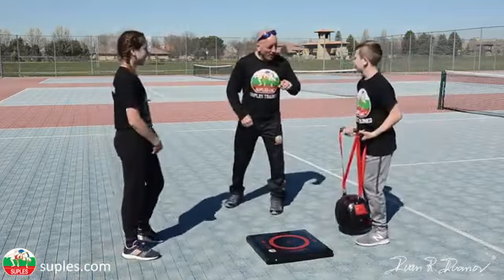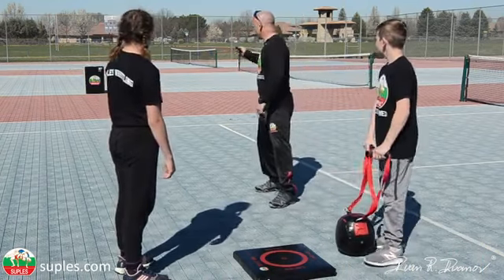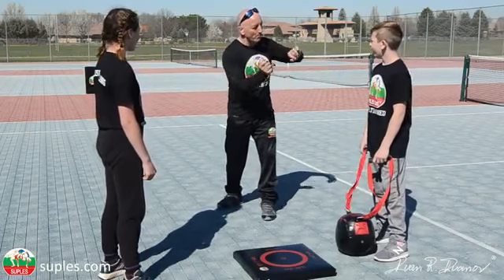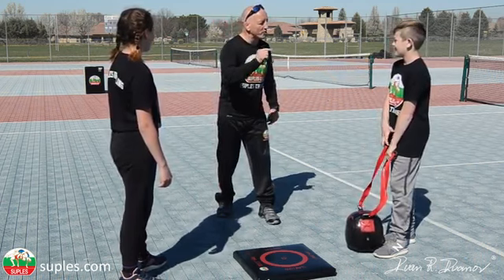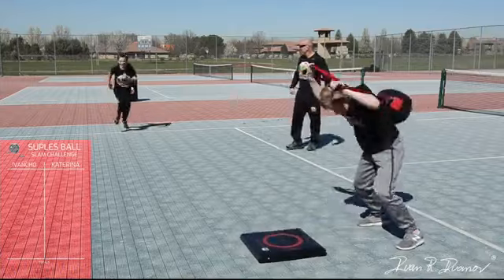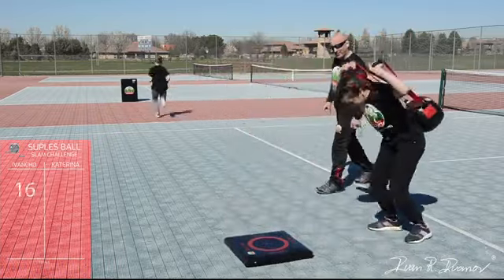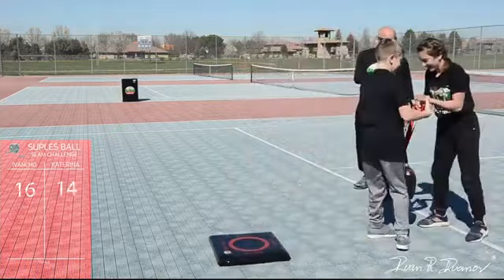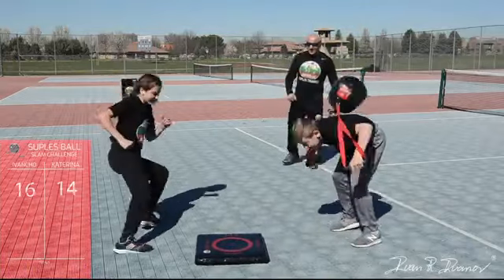Suples entrenamiento en pareja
El entrenador Ivan Ivanov explica cómo crear una rutina divertida y fácil para mantener a sus atletas comprometidos y en forma usando la pelota Suples. Combina tus sprints con la bola Suples y observa qué tan rápido aumenta tu resistencia muscular.
Suples Strong!